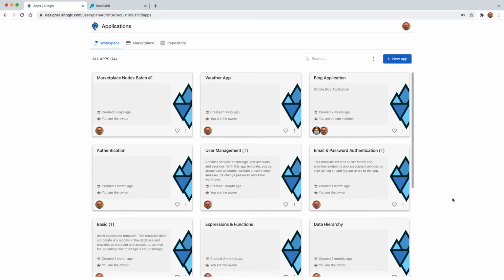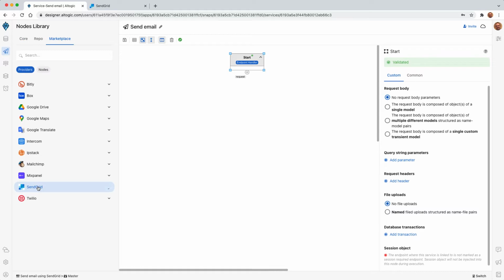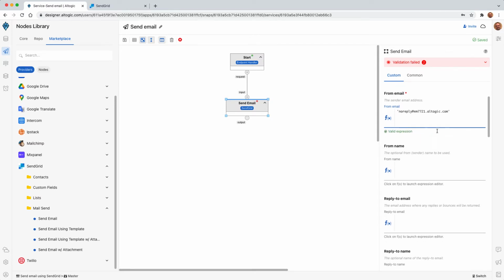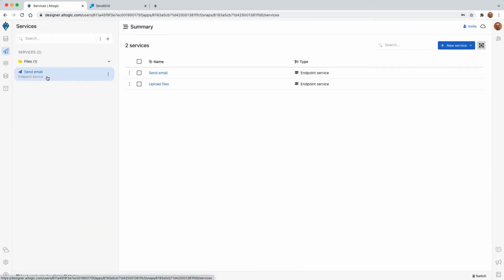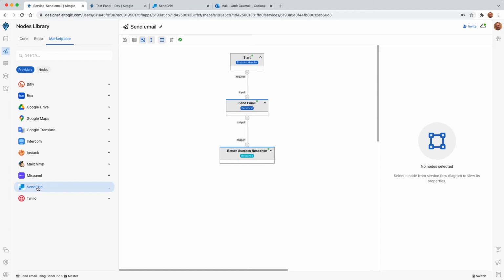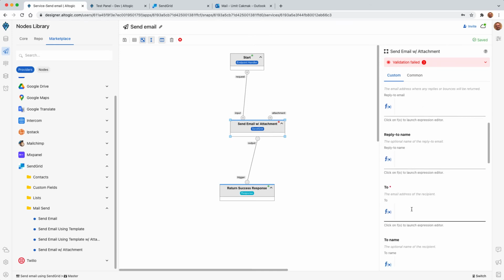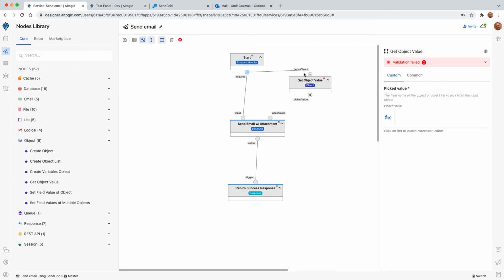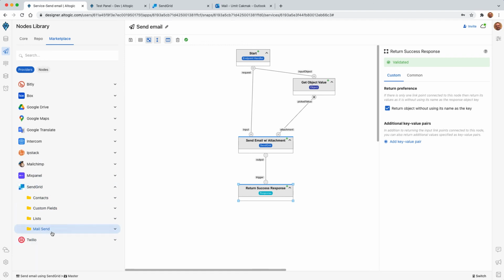Sending emails using SendGrid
This video teaches us how to send emails with attachments in our back-end apps using SendGrid services.